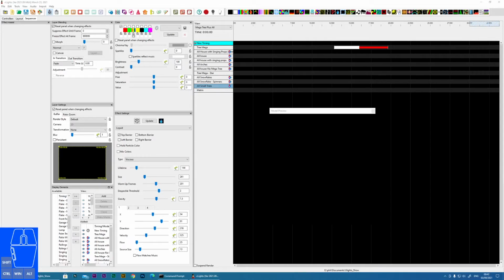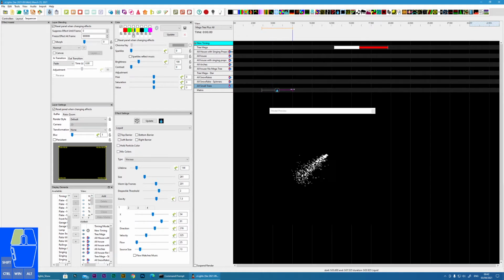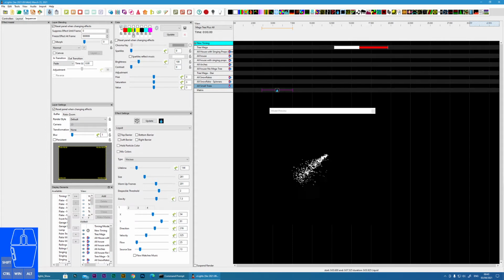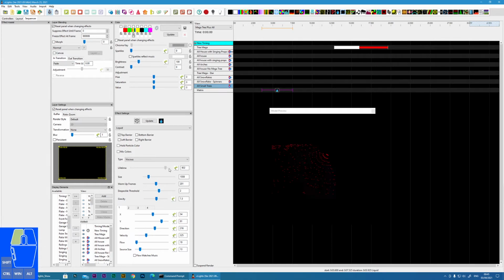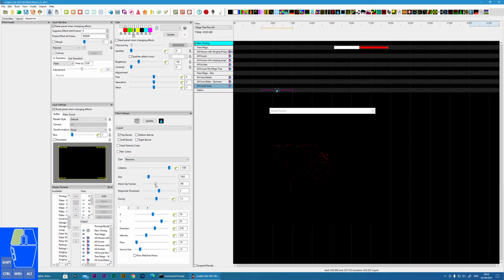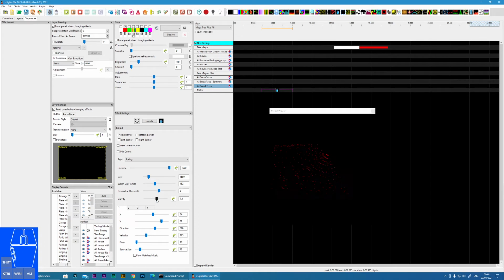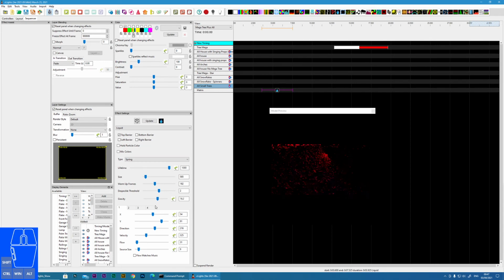xLights Effects - LIQUID Effect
This is the twenty-second in a series a videos that covers all of the built-in xLights Effects.

In this quick nugget I cover the LIQUID effect within xLights.